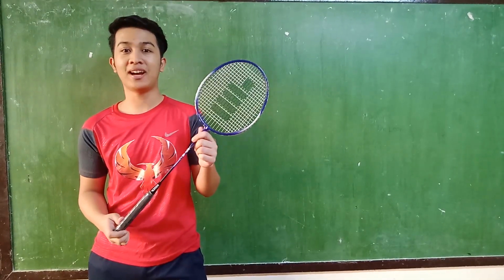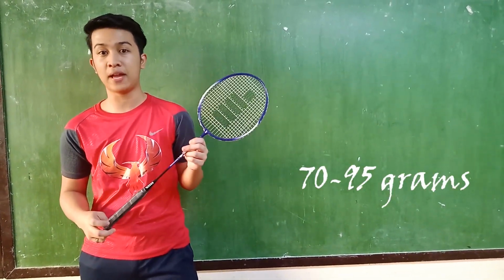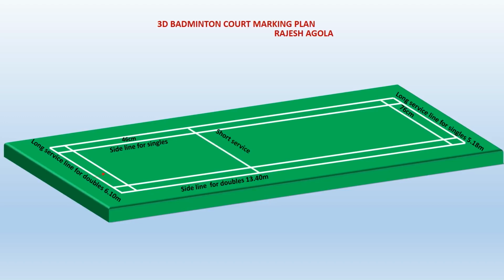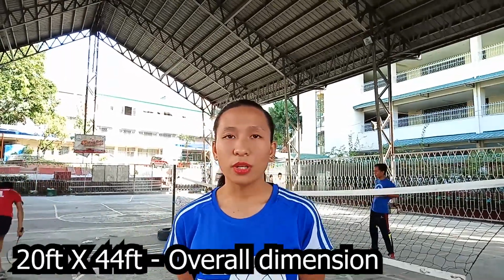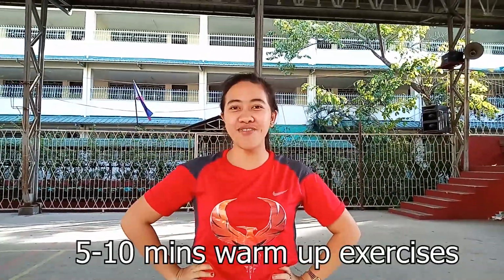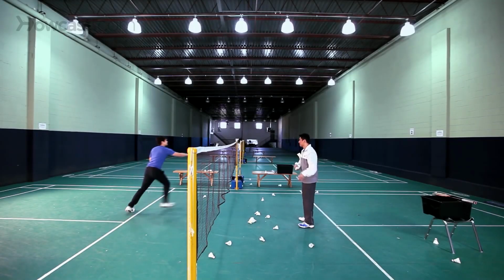Badminton Ep 2: Facilities, Equipment and Safety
It is very important to know about the Equipment, Facilities and Safety of the Sport Badminton. :) ENJOY BUDDIES!